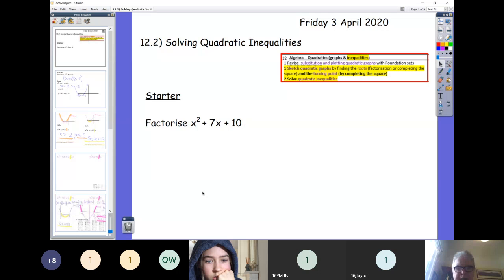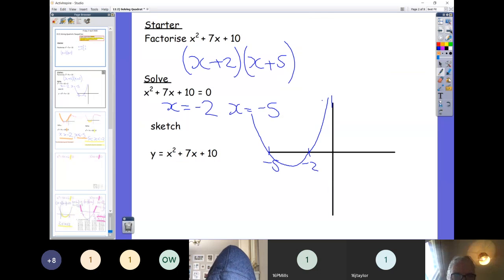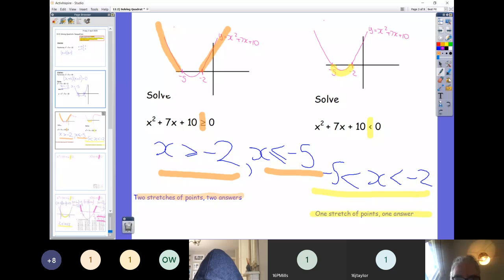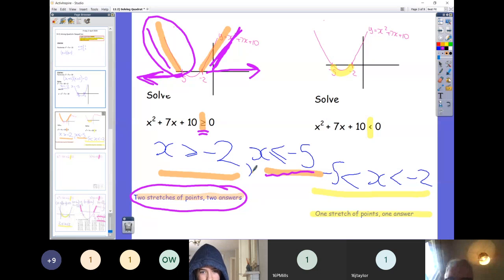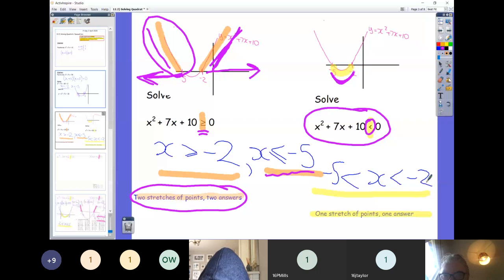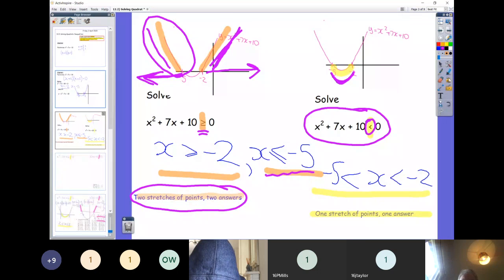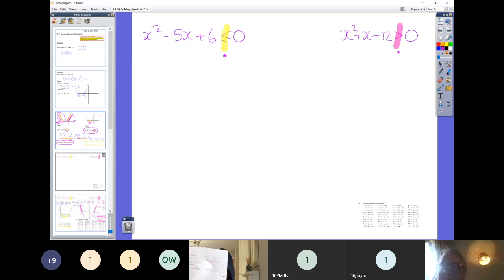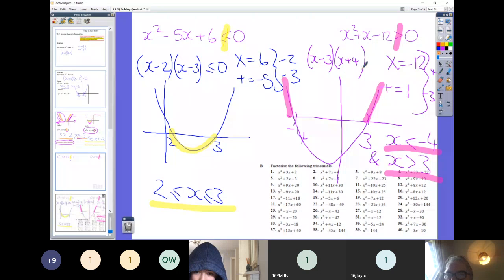Fourth Form - 2 April - (12.2) Solving Quadratic Inequalities